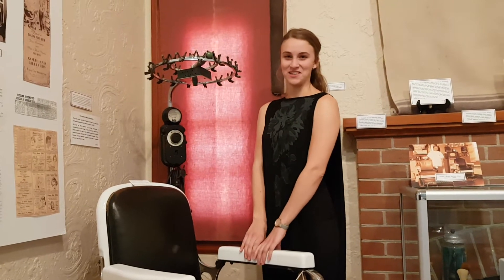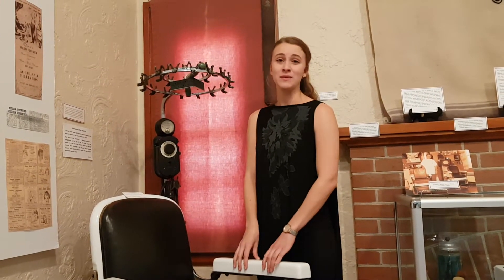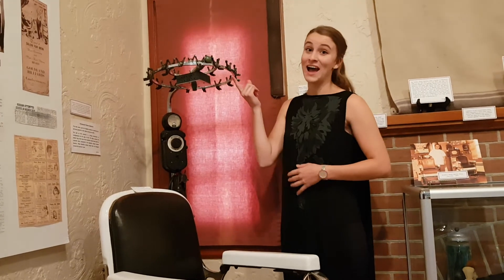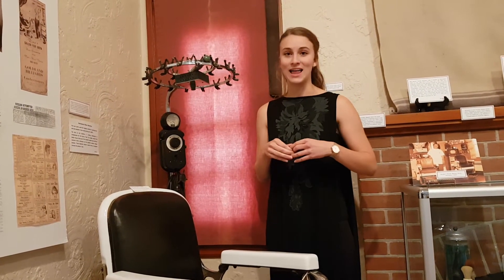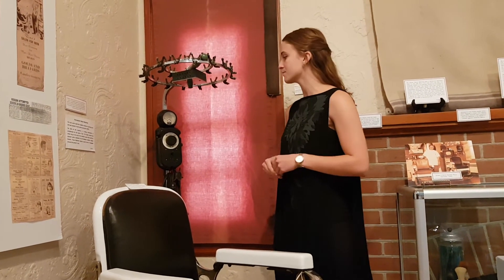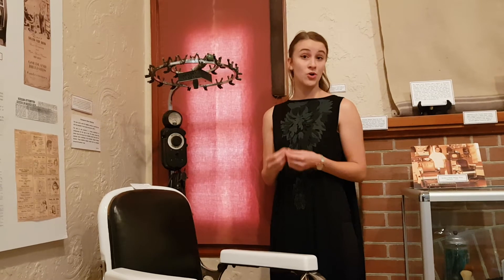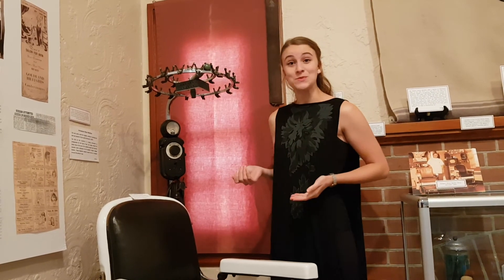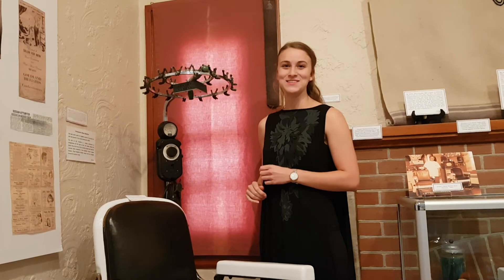Fun (Arti)fact Friday: August 7, 2020 Permanent Wave Machine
Happy Fun (Arti)fact Friday! Today we're showcasing this Permanent Wave Machine from our collection!

Transcript!
Hi everyone! Happy Fun (Arti)fact Friday! Today I'm here in the Businesses of KL Room in the Museum, and this is the funky machine that I have for you today. So this is a permanent wave machine, and it was used to permanently curl or perm ladies' hair, and by permanent I mean around 2-4 months because that's how long it would take to grow out, and you'd have to get it redone. We've had this in our collection since 1973, and it was used in the early 201th century. How they did it was they used chemicals, water, and high heat in order to curl the hair. It had covered electrical wires that connected to this machine, and then connected to the hair as well. Now, ours doesn't have any of the original wires, and I for one am very glad, because there is absolutely no debate about me getting my hair done for the sake of this video. They used this switch here called the Frigidaire Switch, and it was supposed to indicate the time that was needed in order to curl the hair with the voltage that the hairdresser wanted to use.  It was supposed to automatically switch off when it was done, and this was supposed to assure that there was good quality curls, and that it was perfectly safe, but often women would still walk out of the barber shop, or the hairdresser's shop, with dry, damaged, or burned hair and scalp. I don't know about you, but curling my hair with a wand seems a whole lot easier than that. Not to mention, it was about a half-day affair, so they would be there for the longest time. Just for burnt hair. Now come back next week, I'm not getting my hair done, but you can check the link in the video and we'll show you some pictures of other ladies getting their hair done. Come back next week and we'll show you a new artifact! Thanks!